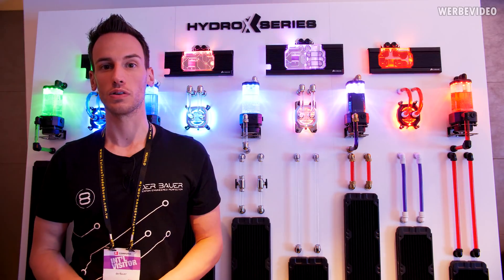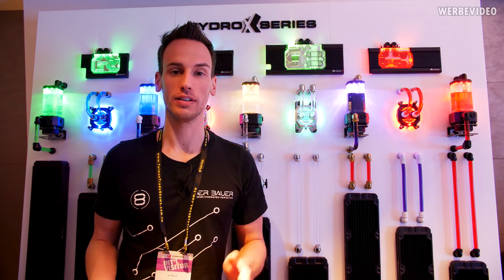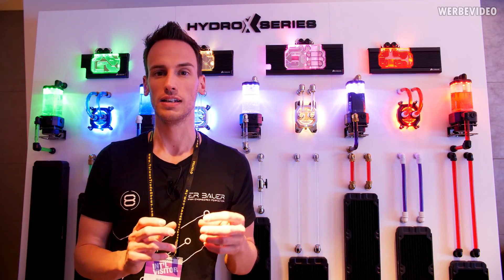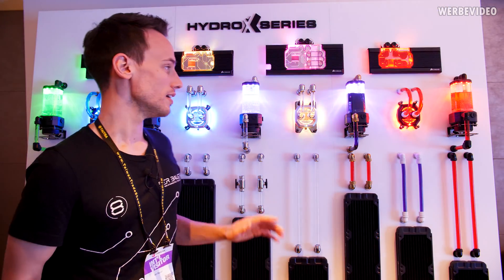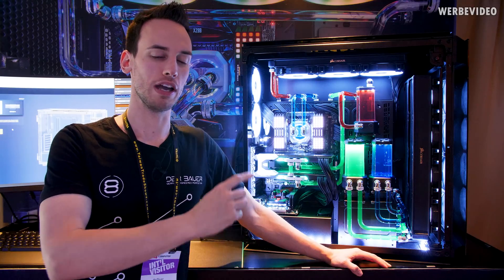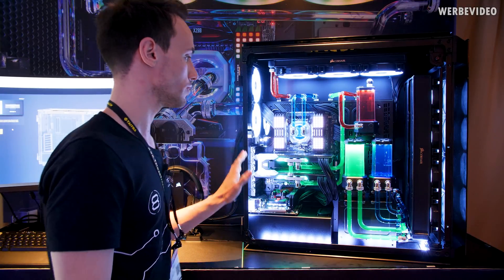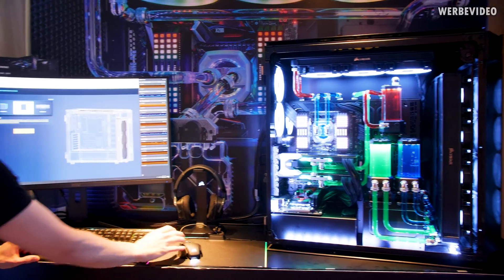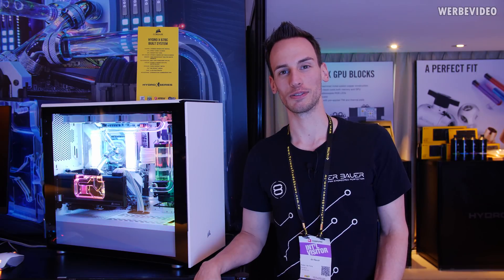Corsair Hydro X - High Quality Water Cooling in cooperation with Mayhems, Hardware Labs, Bitspower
Music / Credits:

Outro:
Vendetta Beats - Angelus
(Custom Version)